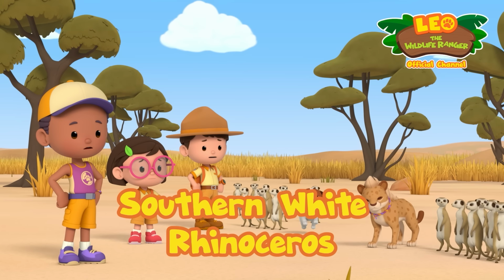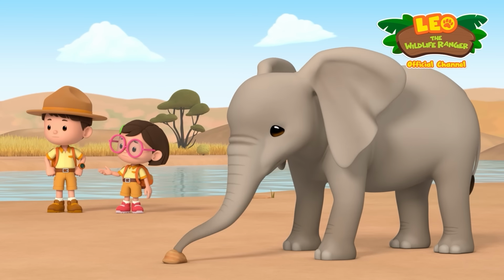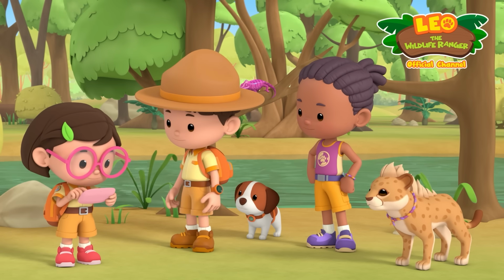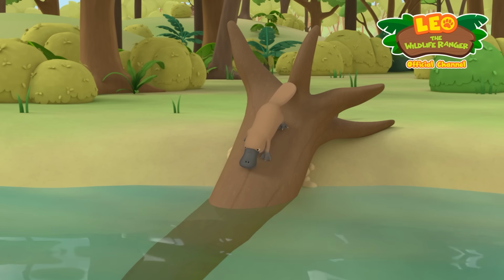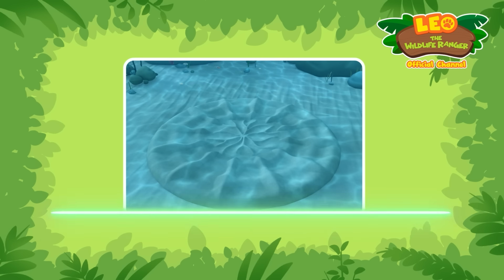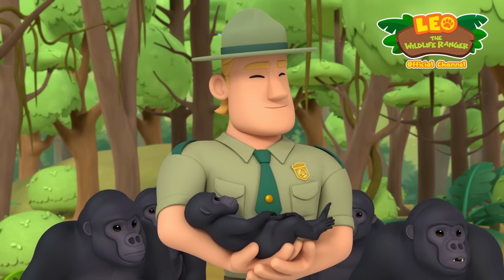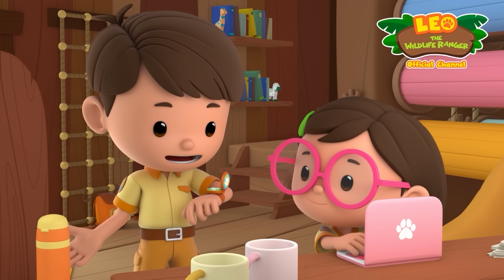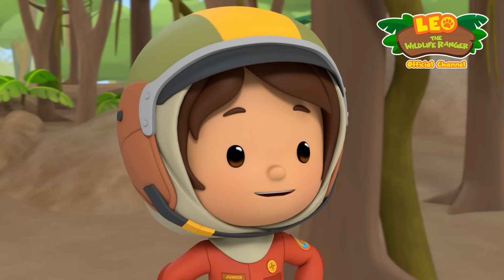HUGE Animals with THICK SKIN!! 🐘🦏 Rhino, Elephant! | Leo the Wildlife Ranger | Kids Cartoons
Watch the BEST Leo the Wildlife Ranger episodes back-to-back every Sunday on Leo the Wildlife Ranger Official YouTube Channel NOW!

My name is Leo and I am a Junior Ranger. Come join me on my adventures into the animal kingdom to explore animal behaviour like you’ve never seen it before. Mini episodes, animal diaries and cartoon compilations, all to help teach you about the amazing animal world.